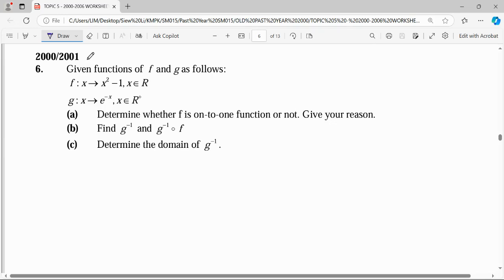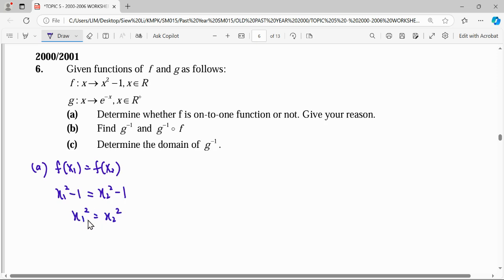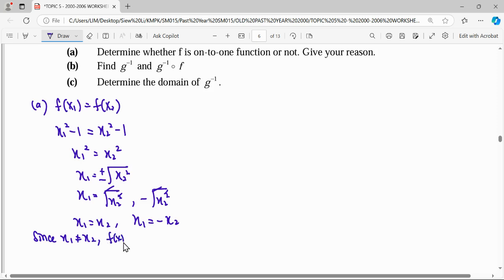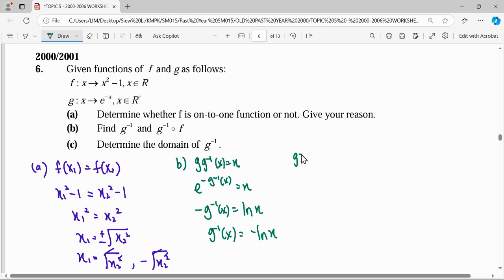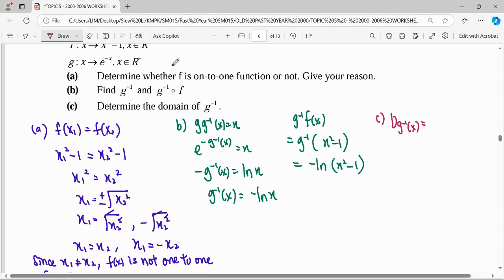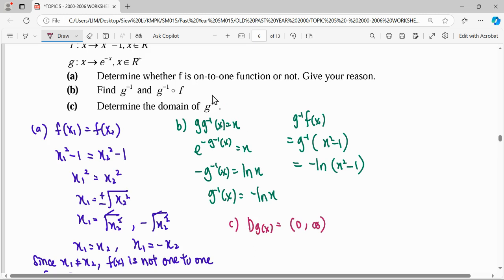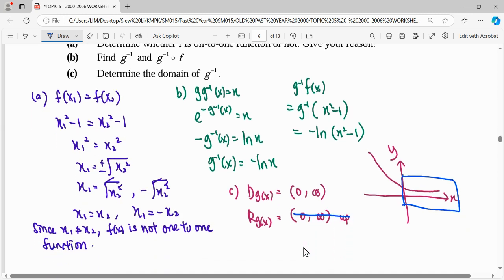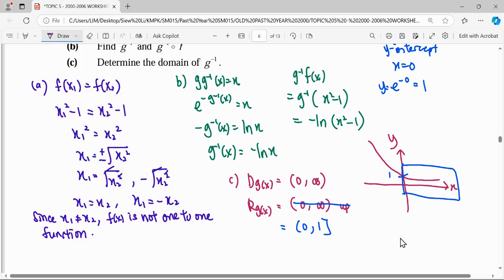OPY5 Q6 2000/2001 SM015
Given functions of  f  and g as follows:
f(x)=x^2-1, g(x)=e^-x
 (a) Determine whether f is on-to-one function or not. Give your reason.
 (b) Find g^-1 and g^-1of.